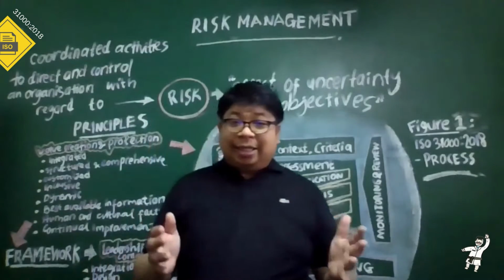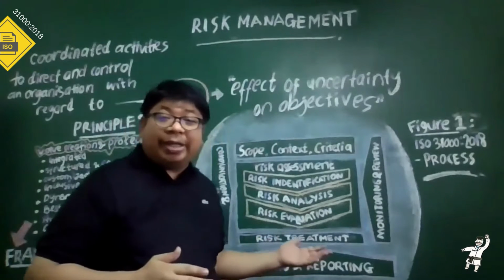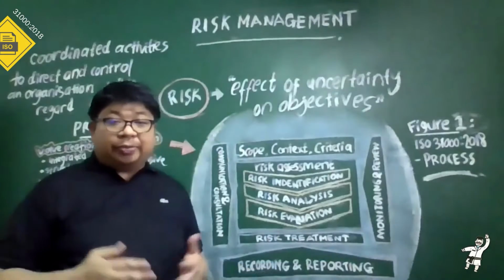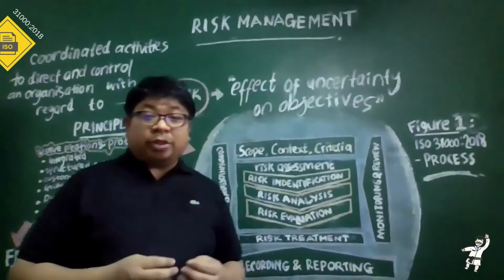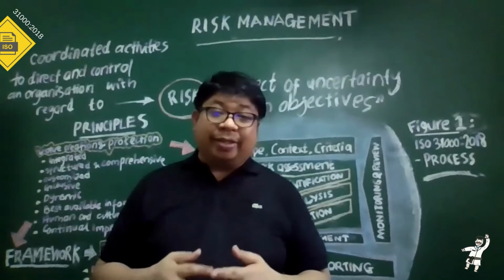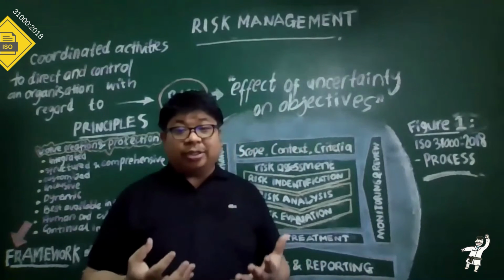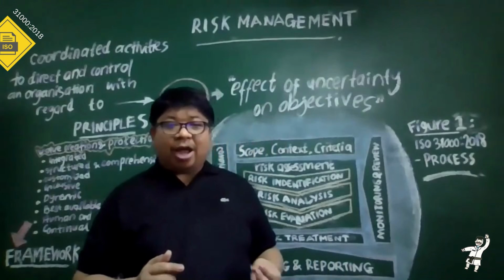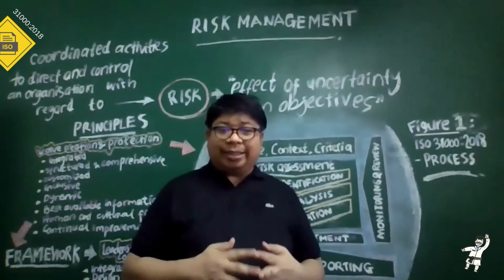RISK ISO 31000 2018 PART II